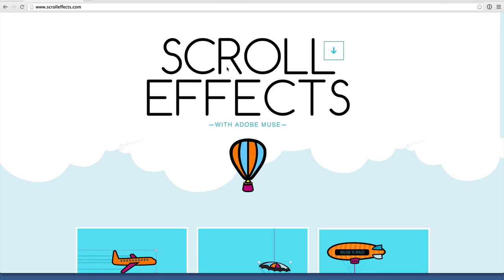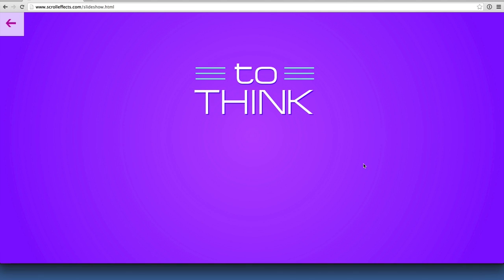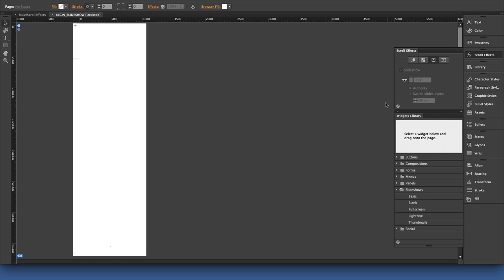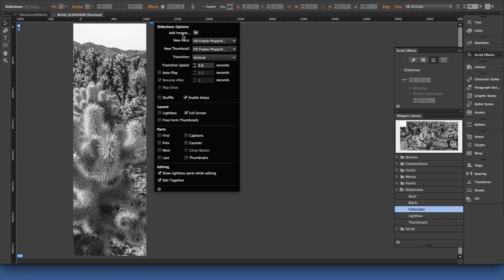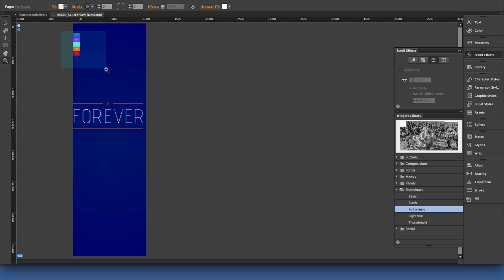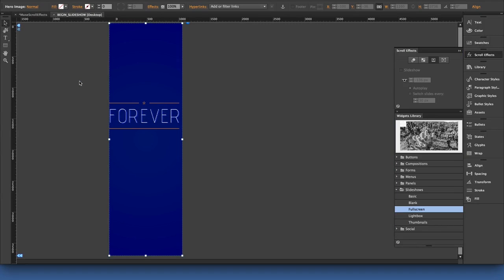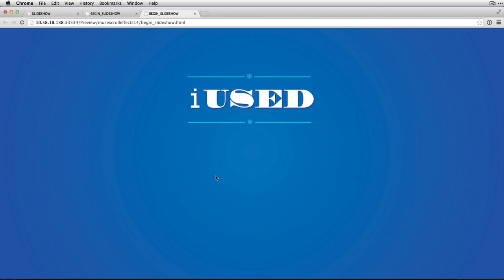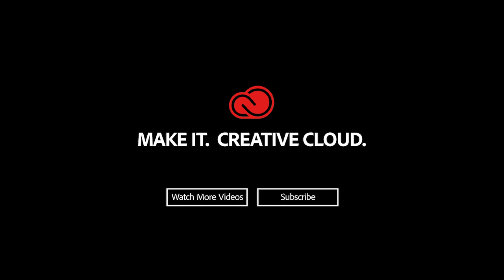Scroll Effects & Slideshows in Adobe Muse | Adobe Creative Cloud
Learn how to apply scroll effects to a slideshow to animate the slideshow in a browser in Adobe Muse.